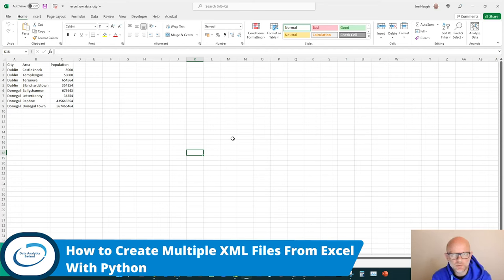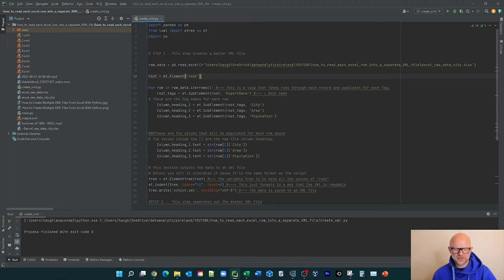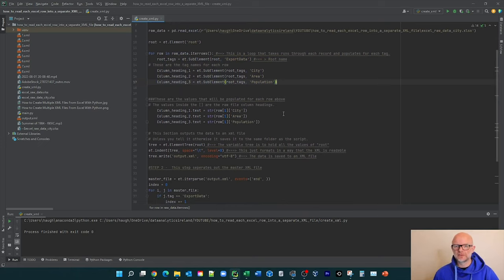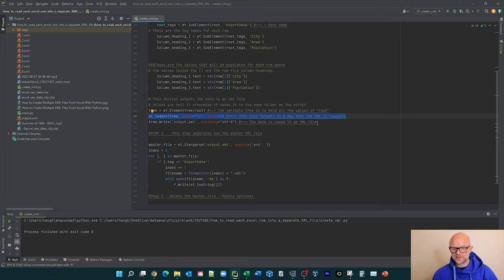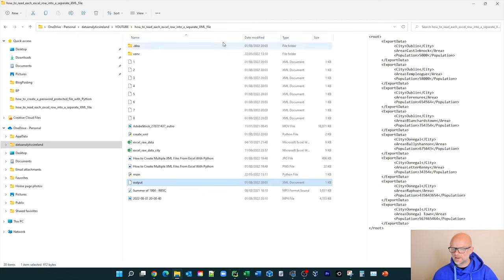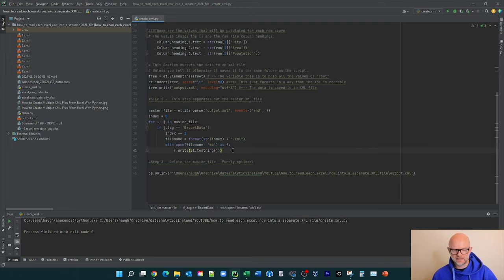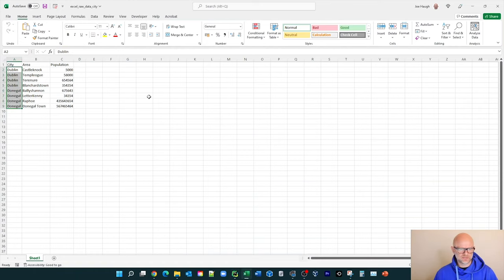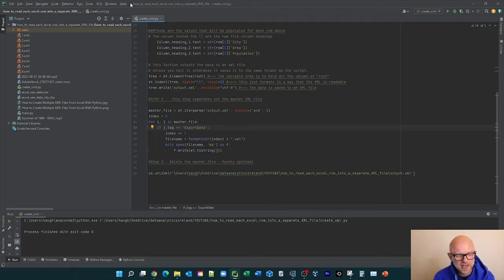How to Create Multiple XML Files From Excel With Python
Are you using excel files and wish to understand how to create multiple XML files from Excel with Python? Here we work through an example, where we take an excel file with eight records, and create one XML file, then we split that XML file into eight distinct XML files that can then be used as input into another process.

Did you know we have a community where you can post questions and get answers?

⏲⏲⏲Timestamps⏲⏲⏲
00:00 Intro
00:01 problem overview
00:47 create output file
04:33 create multiple XML files
10:19 Subscribe